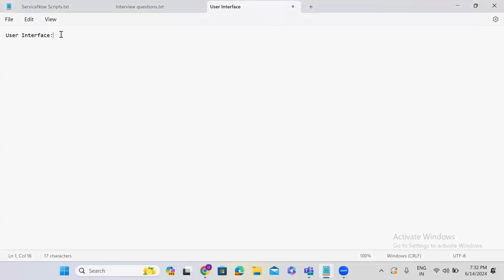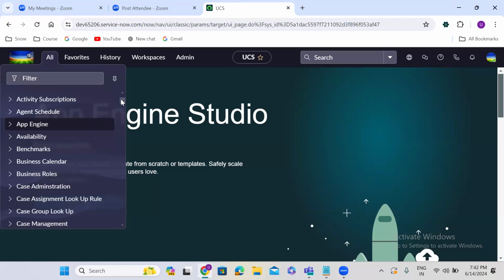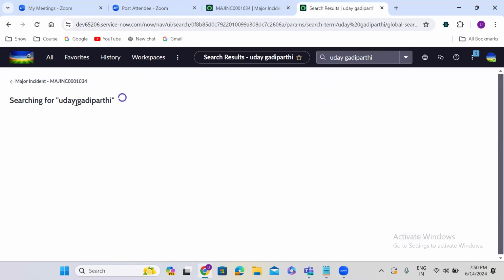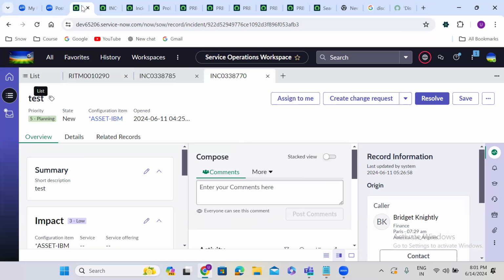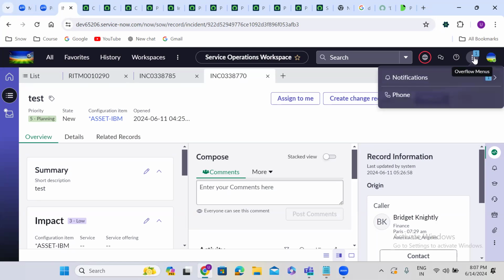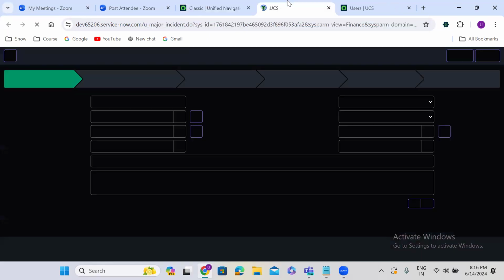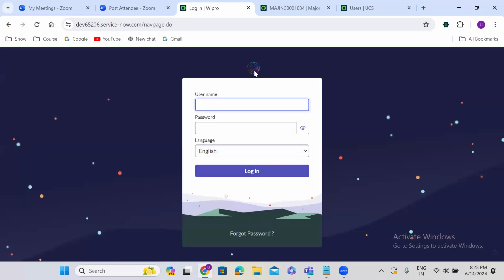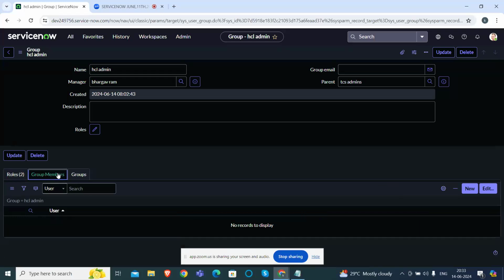ServiceNow User Interface explained in detail by Uday Gadiparthi.Contact us at 6304422358